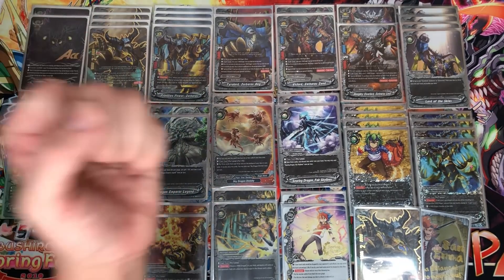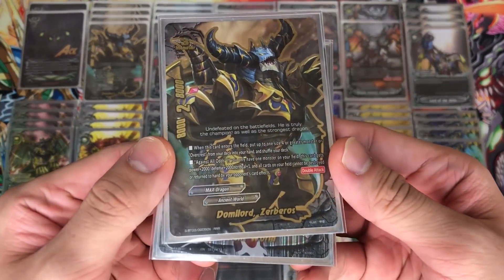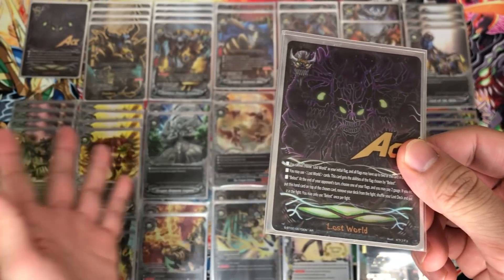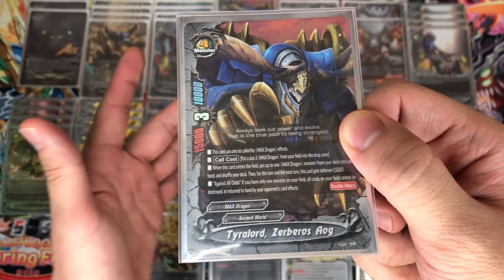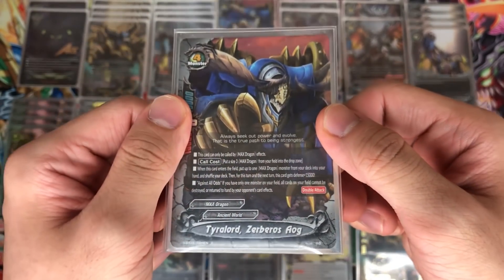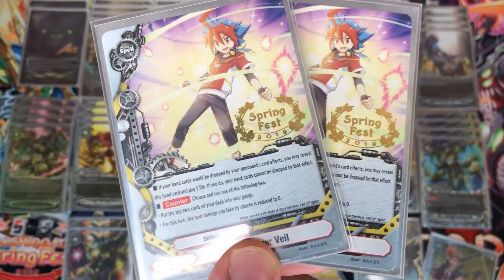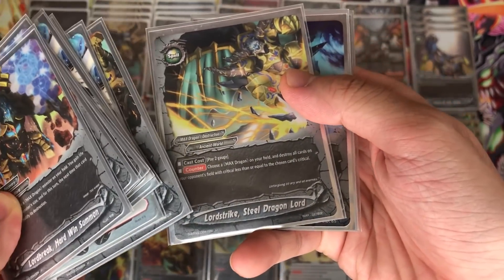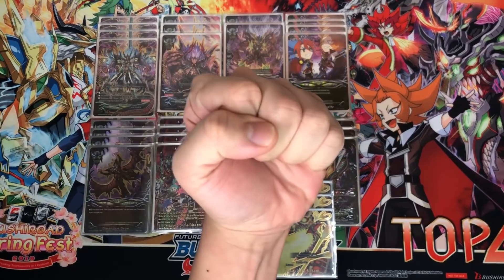Buddyfight Ace: 1st Place Max Dragon Deck Profile!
More MAX Dragons, More Power!